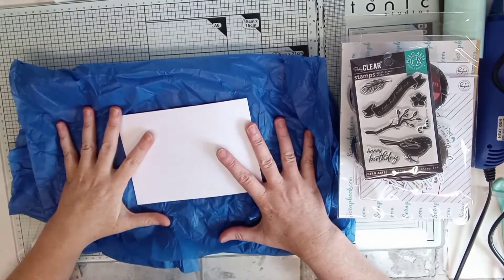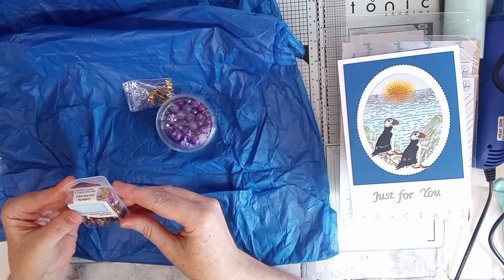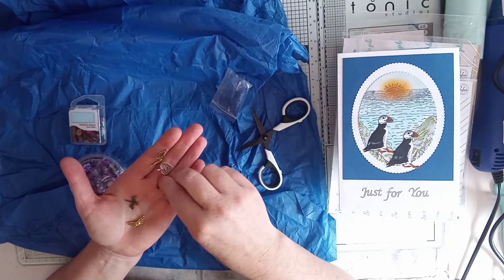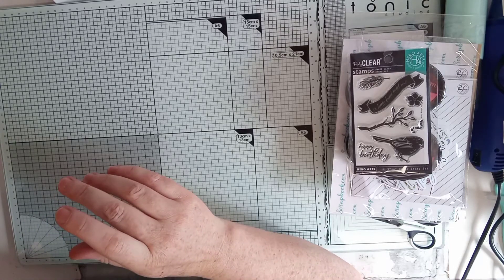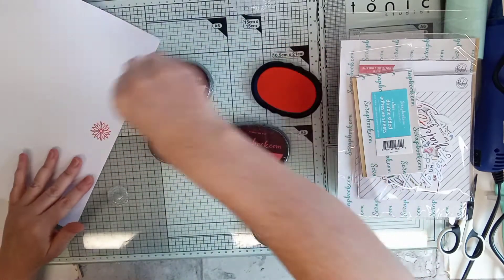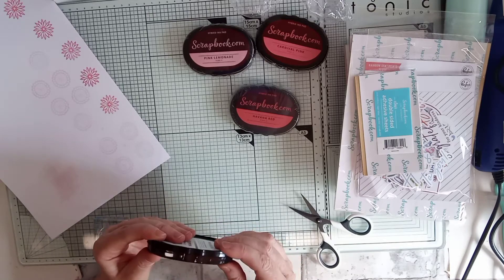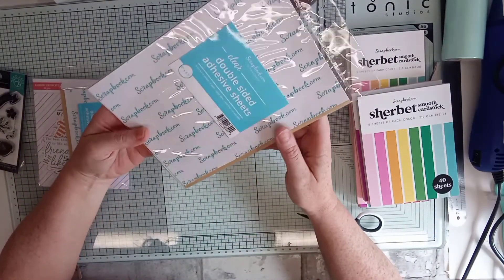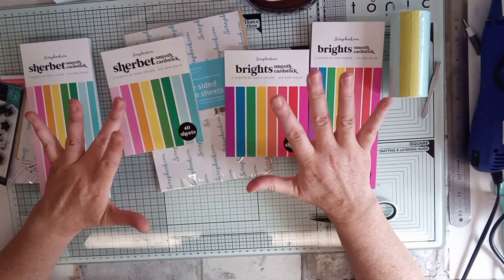I've got another Entry 🎉+ Scrapbook.com haul......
Thank u so much  Margaret loved ya entry ,really appreciate you entering .

craftymargaret47

Haul from
Scrapbook.com .